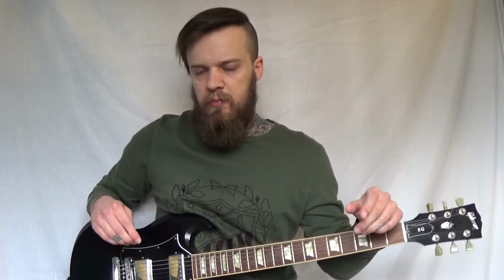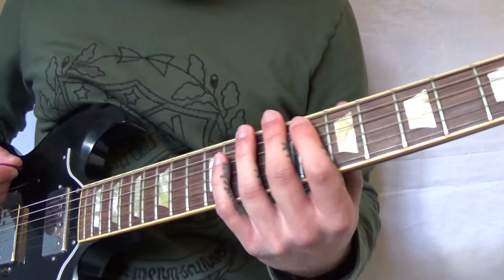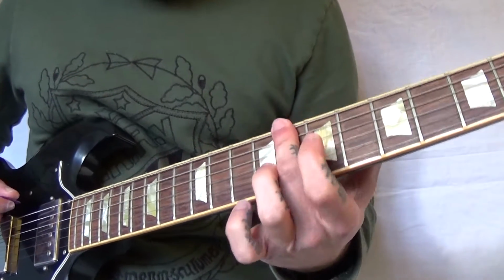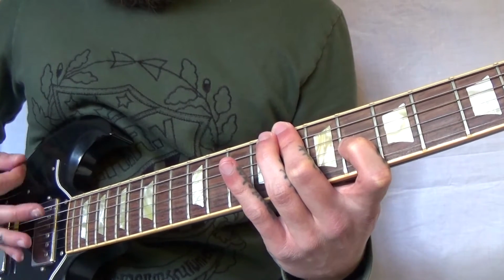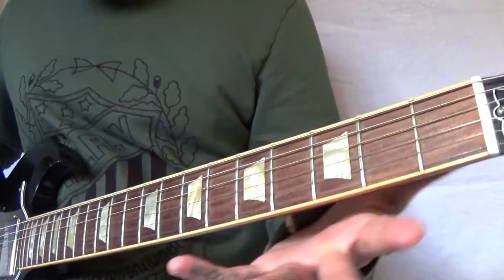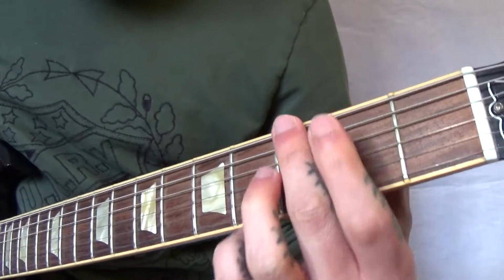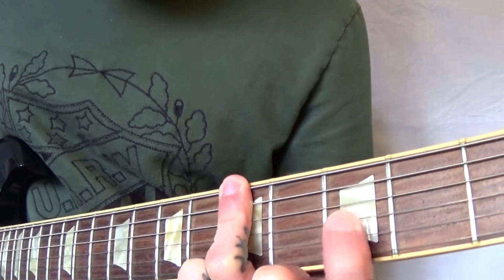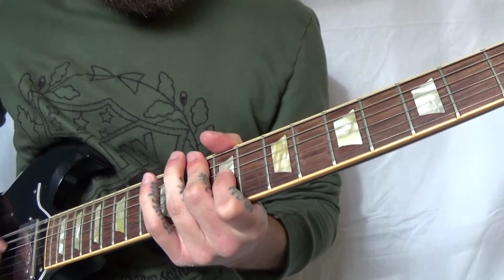Genre Device: Rock/Post-Hardcore Maj/Min Power Chords Guitar Lesson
Ideas to use in the mighty world of guitar playing!
This time it's all about spicing up drop tuning Power Chords!